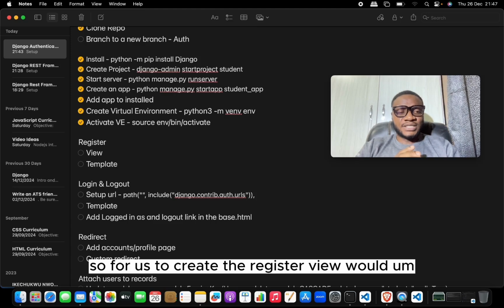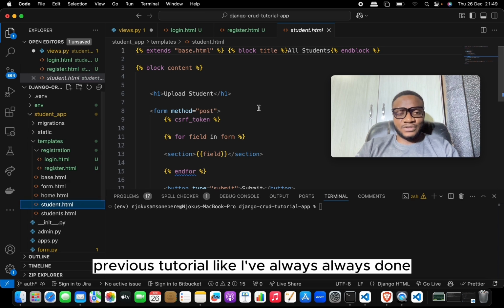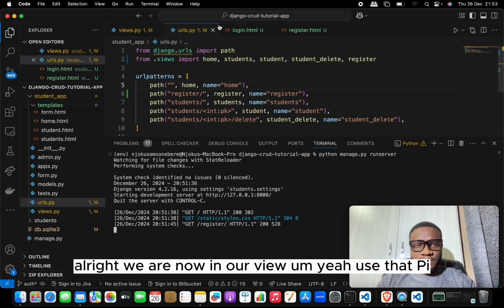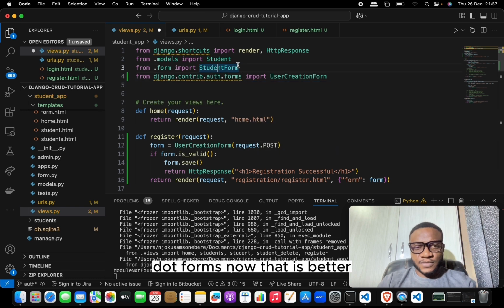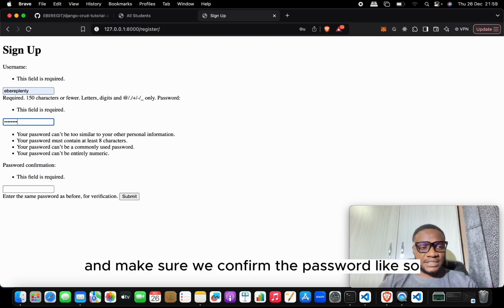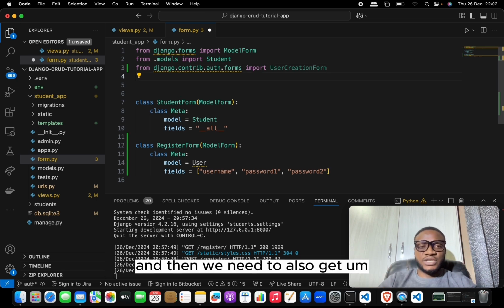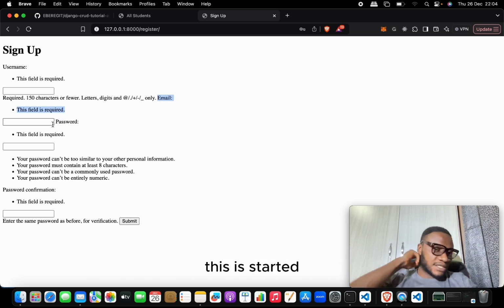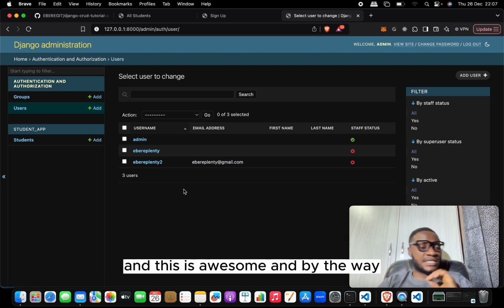Django Registration View & Template Authentication | Step-by-Step Python Guide for Beginners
Unlock the power of Django with this comprehensive tutorial on creating a user registration view and integrating template-based authentication. In this video, we'll guide you through setting up a registration form, handling user input, and securing your Django application with authentication. Perfect for beginners and those looking to solidify their Django skills, this tutorial covers everything you need to start building secure and user-friendly applications.

🔹 What You'll Learn:

Setting up Django registration view
Creating and customizing registration templates
Handling user input and form validation
Implementing secure authentication in Django
Testing and debugging your Django registration system

Whether you're building your first Django project or enhancing an existing application, this video will provide you with the tools and knowledge to create a robust registration and authentication system.

Watch now and master Django registration and authentication effortlessly!